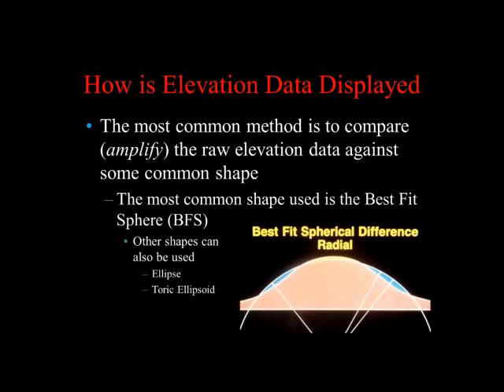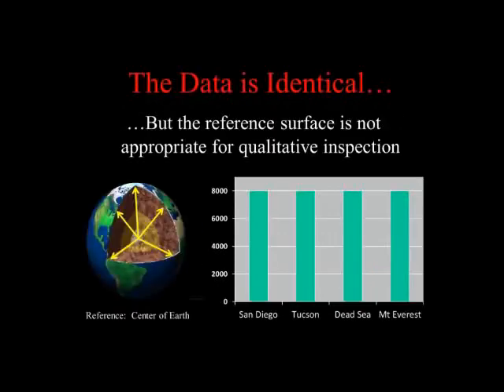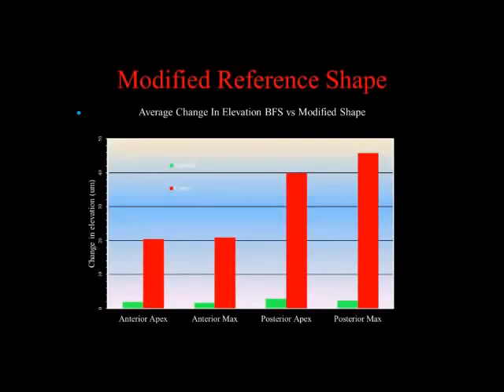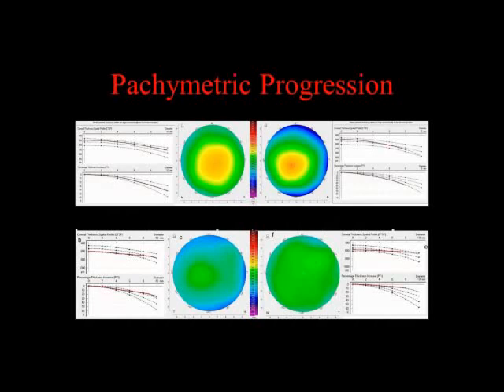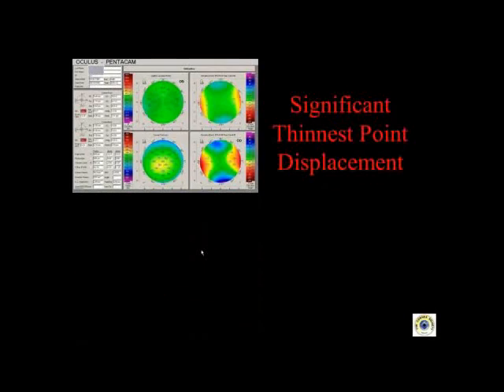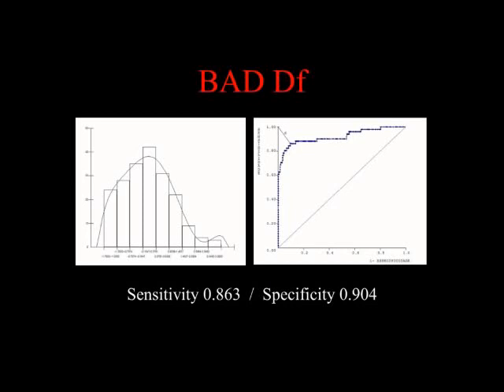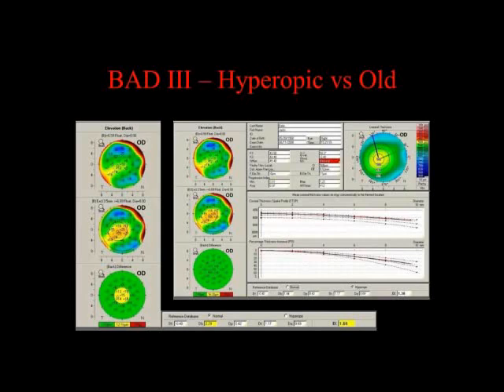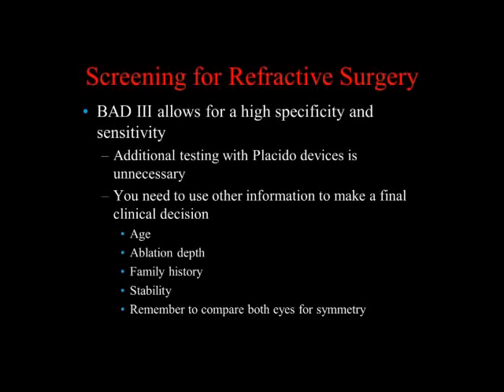[Online Seminar] Pentacam® Online Seminar - Part 2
This webcast was held on November 01, 2012 by Dr. Michael W Belin, M.D.